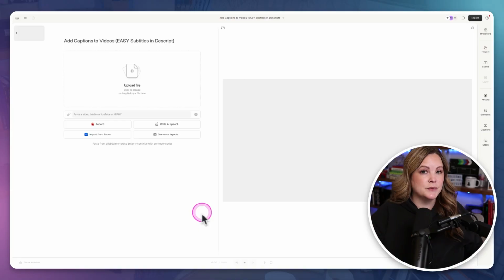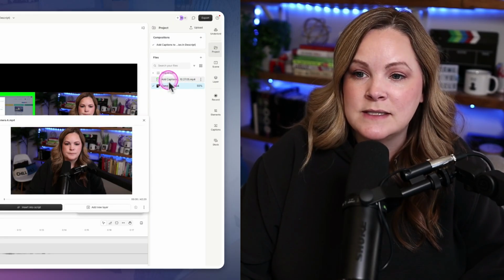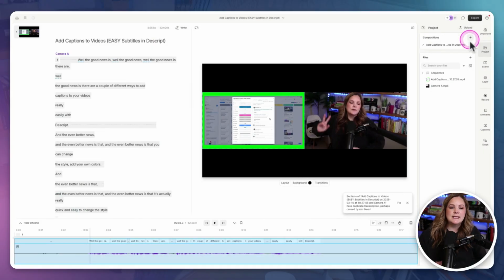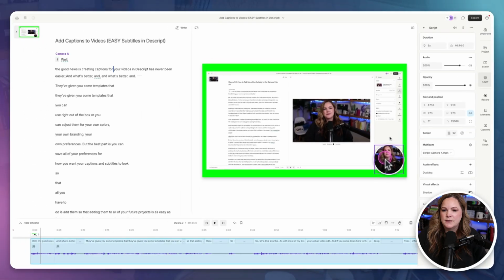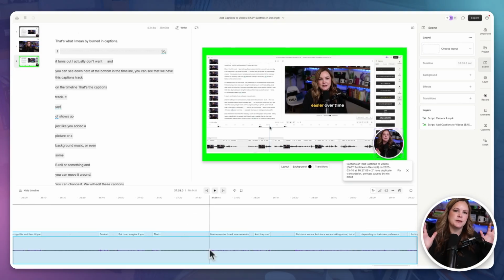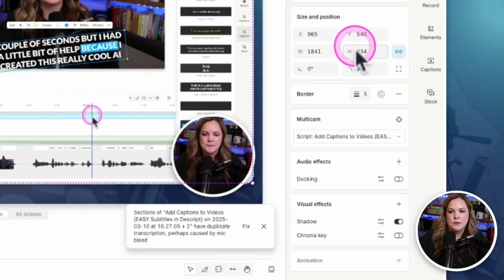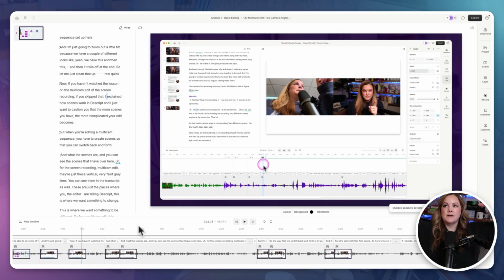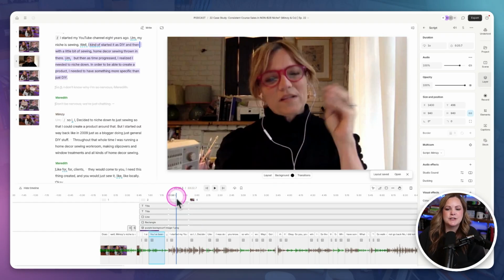Descript Multi Track Editing (how I do it)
Struggling with multi-track editing in Descript? Learn my simple, step-by-step process for seamlessly combining multiple camera angles and screen recordings. Whether you're creating YouTube tutorials, interviews, or screen recordings, this Descript multi-track editing tutorial breaks down everything you need to know. I'll show you how to sync tracks, create professional layouts, and edit with ease using Descript's powerful sequence features.

👀 ABOUT ME